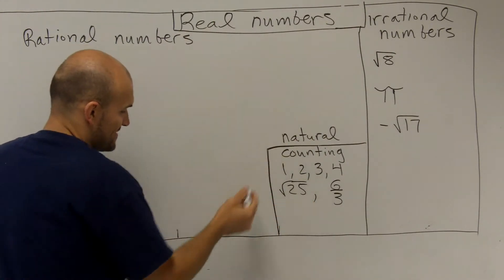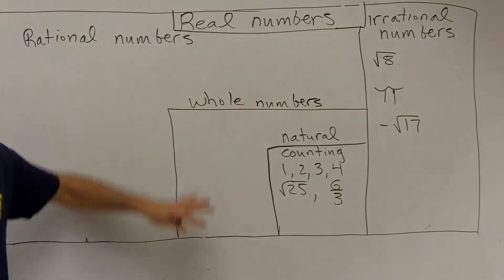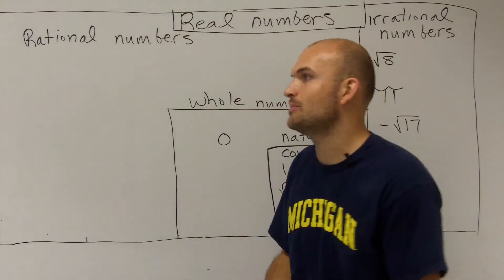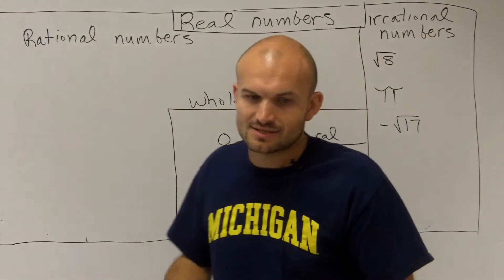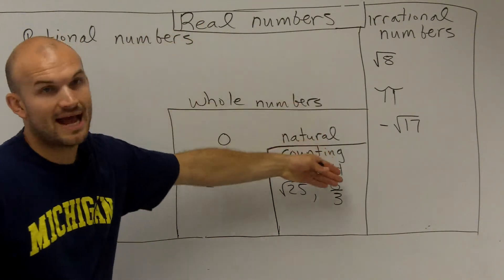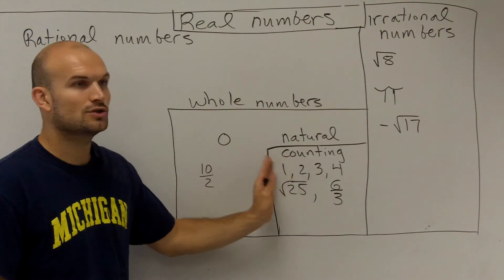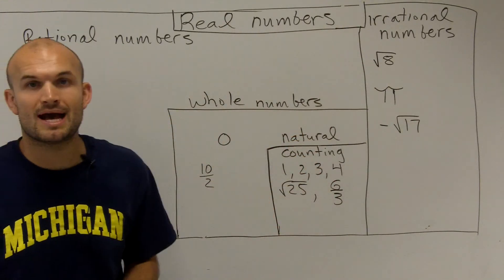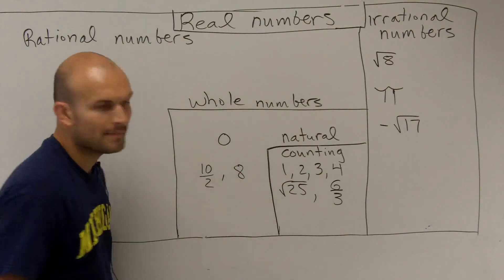Whole numbers introduction